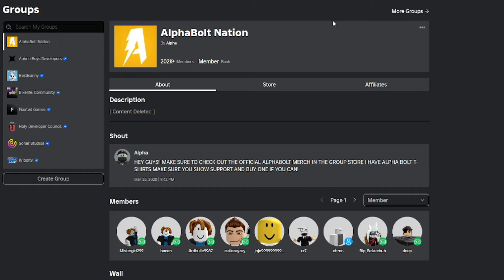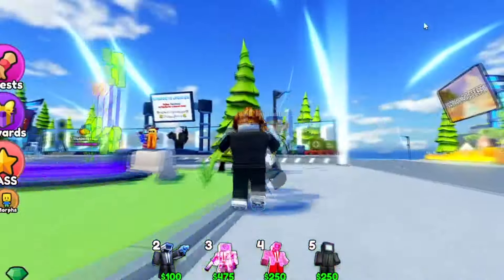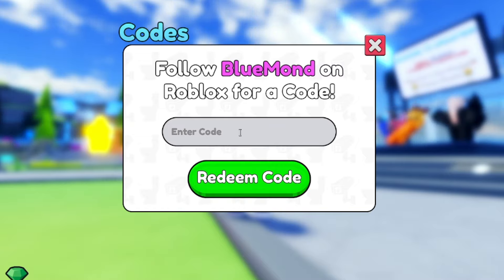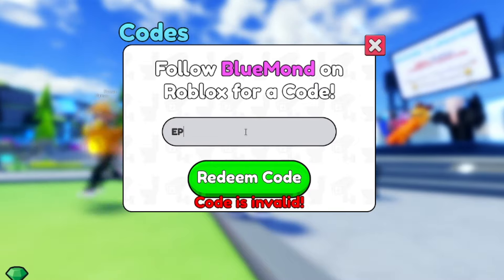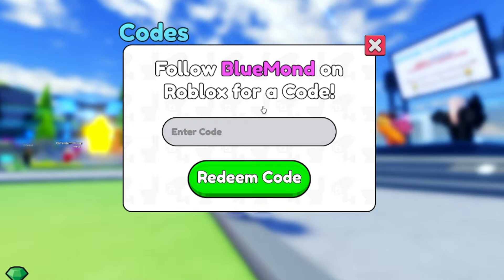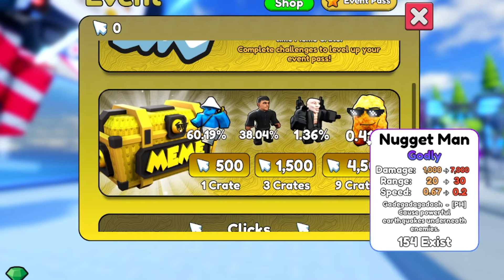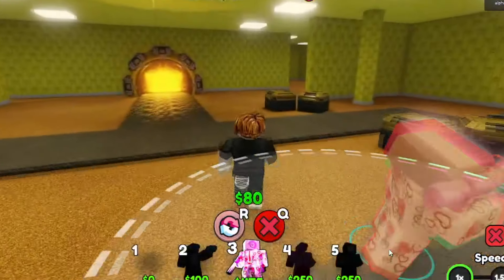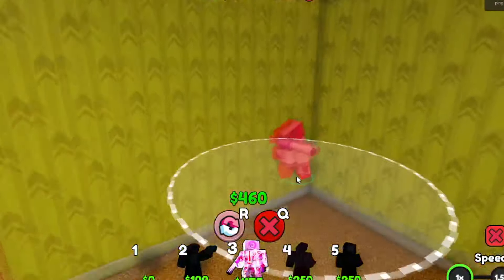*NEW* ALL WORKING CODES FOR SKIBIDI TOWER DEFENSE IN 2024! ROBLOX SKIBIDI TOWER DEFENSE CODES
In today's video I show you guys an updated list of all working codes for skibidi tower defense in 2024! Make sure you watch till the end and enjoy!